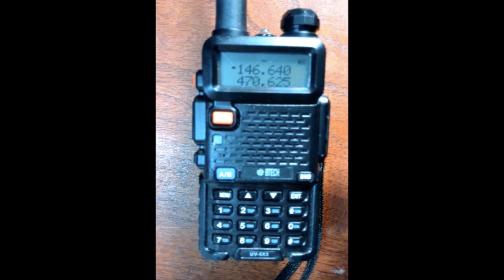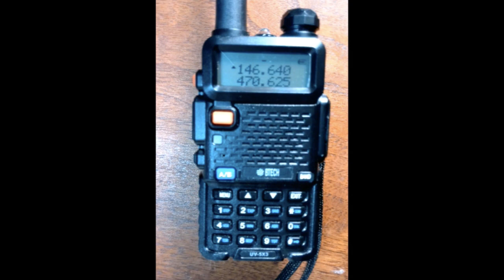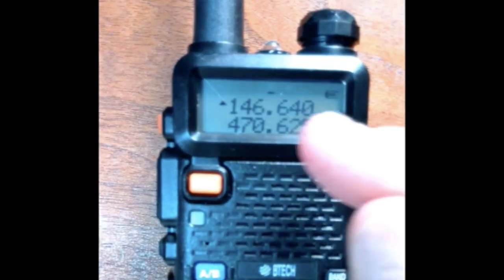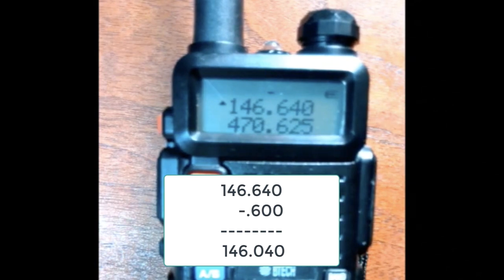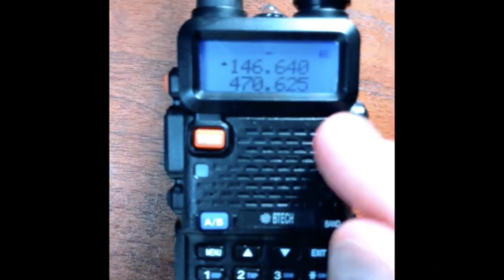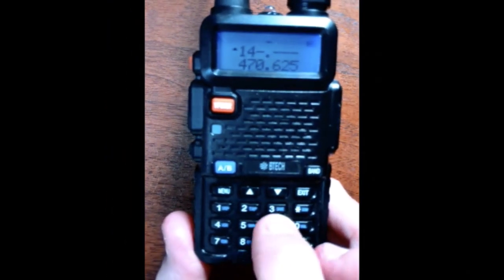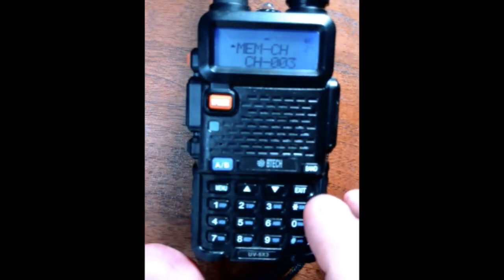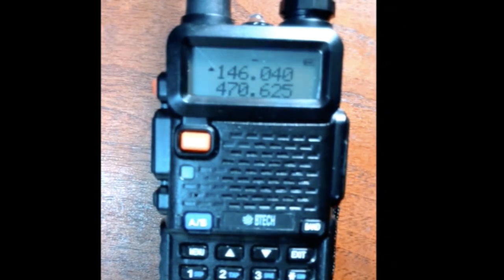How do I save a repeater in the BTECH UV 5X3 Memory?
How to save a repeater, without a tone, in the BTECH UC-5X3 Memory. Thanks to Thank Jim KC9HI for the explanation and here is the Facebook page that I got the explanation
Thanks!